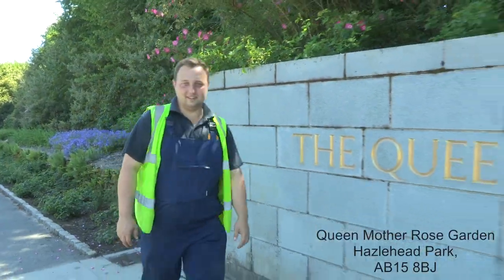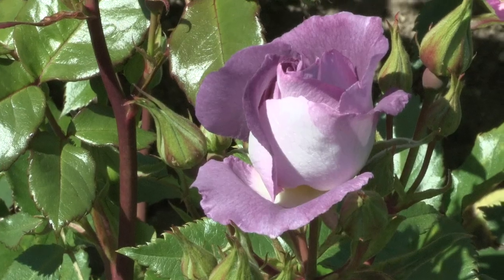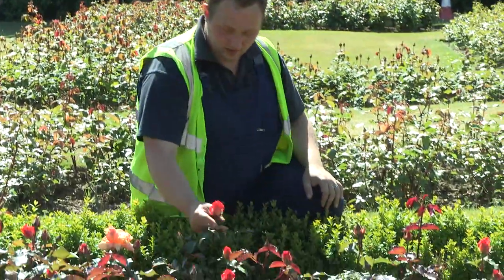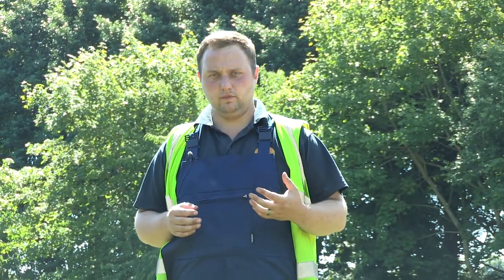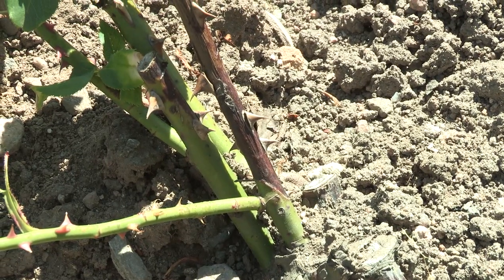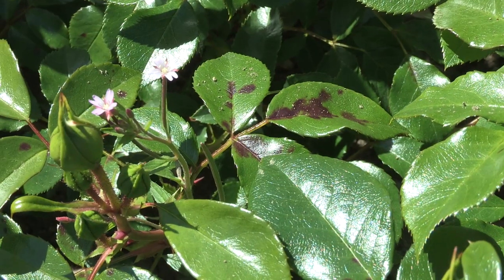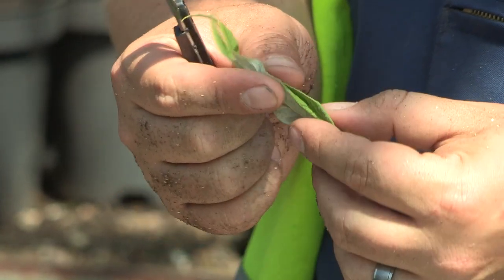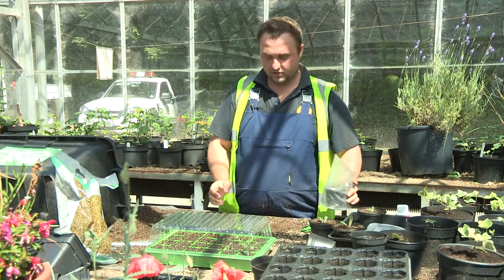Council Gardener July 2018 Roses- HD 1080p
In this edition of the Council Gardener,Danny Shand gives more advice to all the gardeners and this time Danny shows you how to look after Roses and a tip on Softwood cuttings.